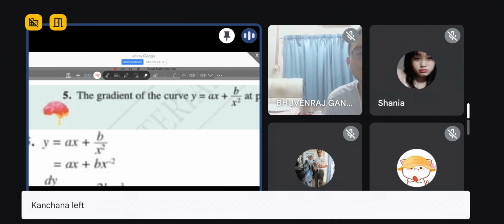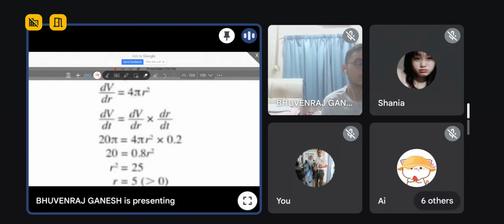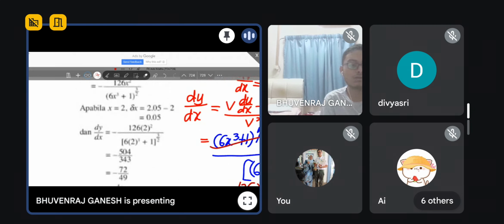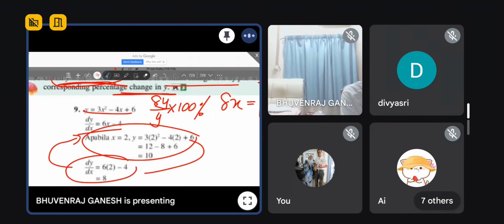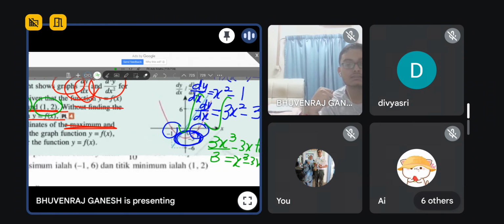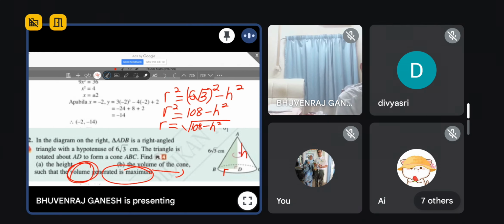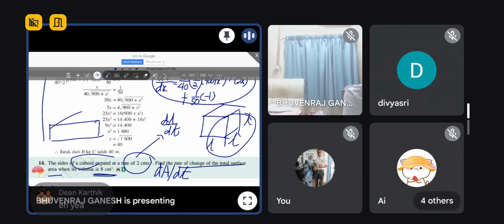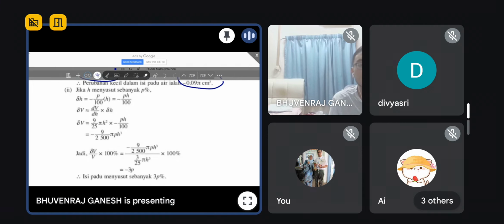ADD MATHS| F5 C2 REVISION CLASS(PART 2)